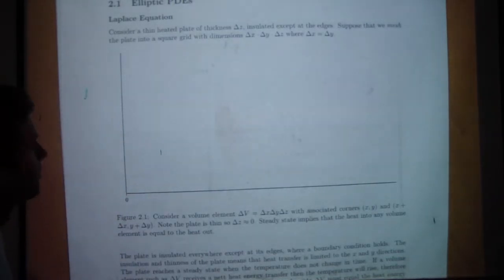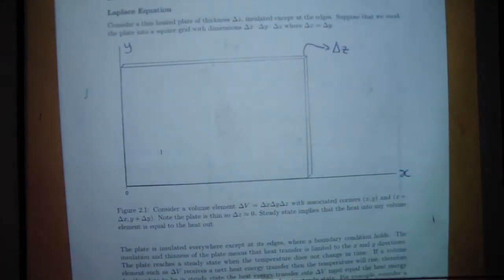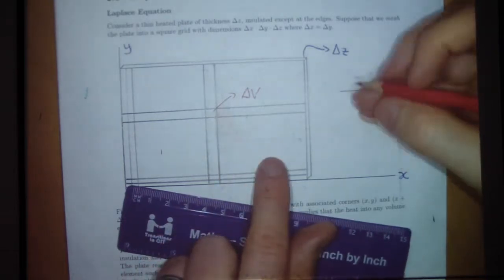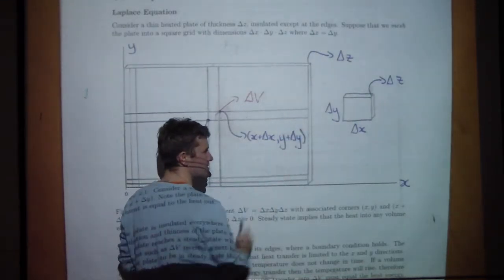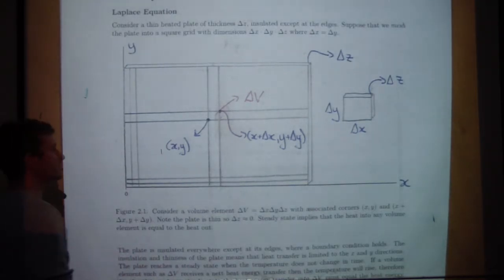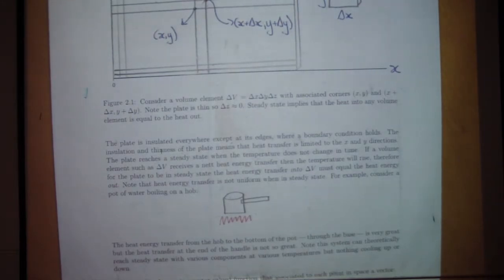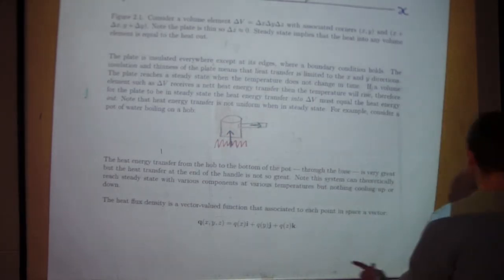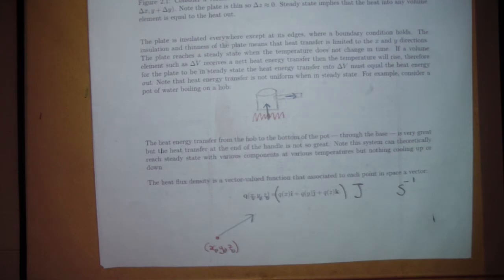Derivation of Laplace Equation I